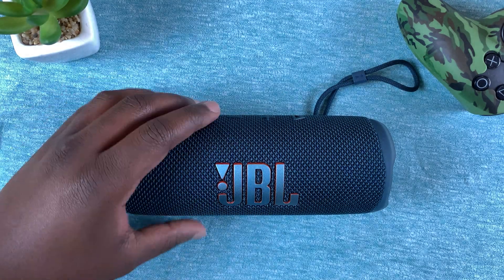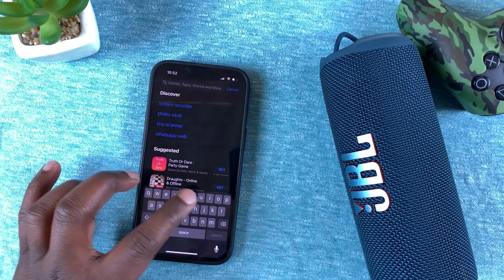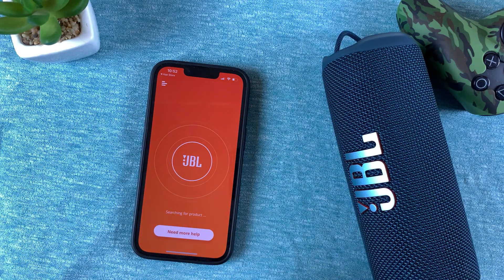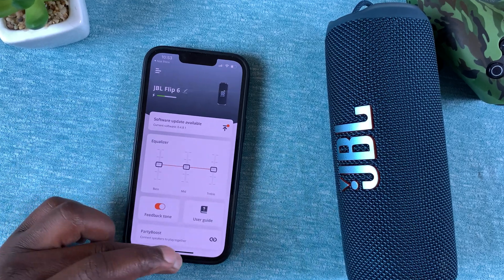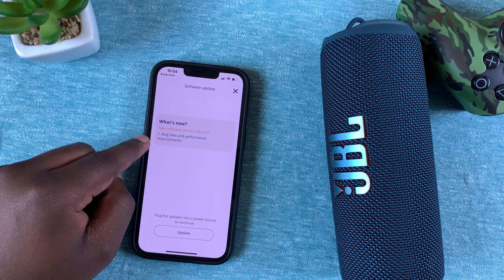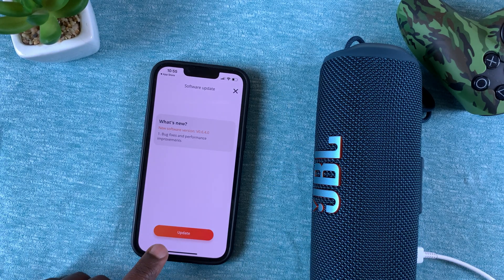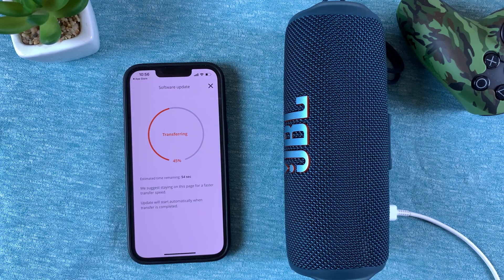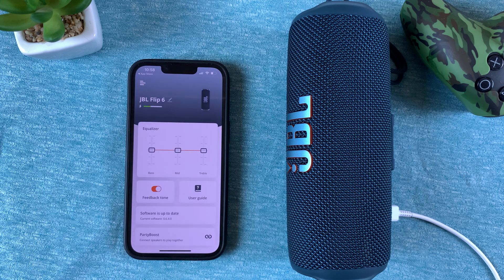How To Update the JBL Flip 6 Firmware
Here's how to update JBL Flip 6 firmware. To update your JBL Flip 6 speaker, you're required to download the JBL Portable app from Google PlayStore or Apple App Store.

How to update JBL Flip 6 Firmware
Install JBL Portable from the App store
Launch the app and pair it with the JBL Flip 6 speaker
If an update is available, tap on Software Update

Timestamps
0:00 - Intro
0:15 - Download and install JBL Portable
0:40 - Link the app with the speaker
0:55 - How to update JBL Flip 6 firmware
2:19 - Outro

JBL Flip 6 Bluetooth Portable Speaker

Cell Phone Tripod Adapter